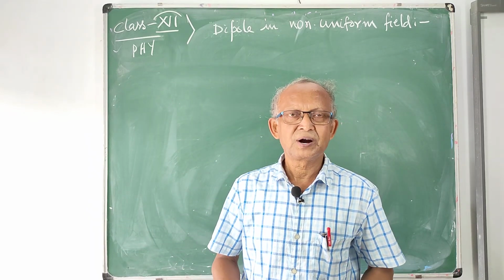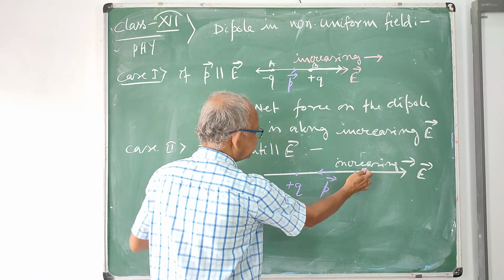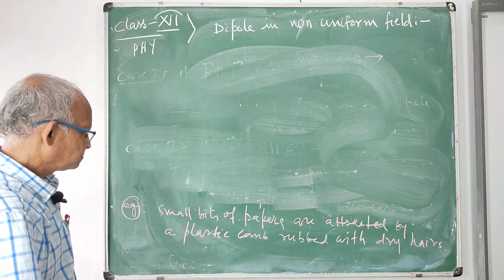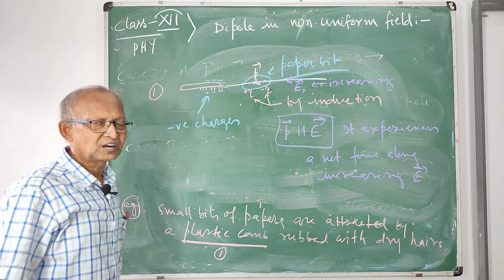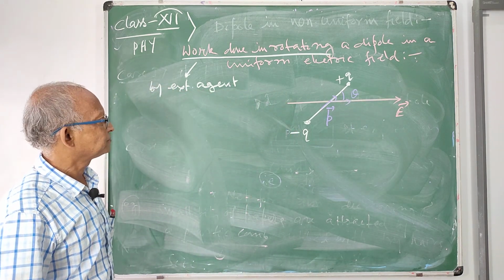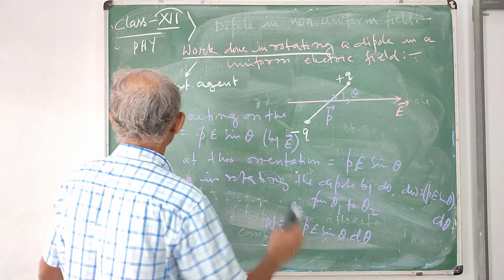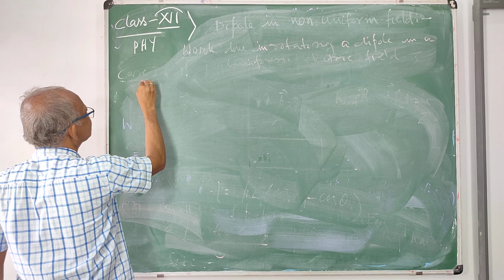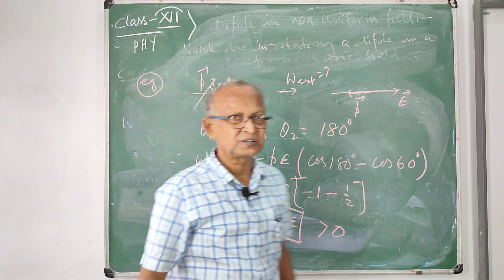Class-12. SKN. Physics Dipole in non uniform field 26-06-2021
Physics Dipole in non uniform field